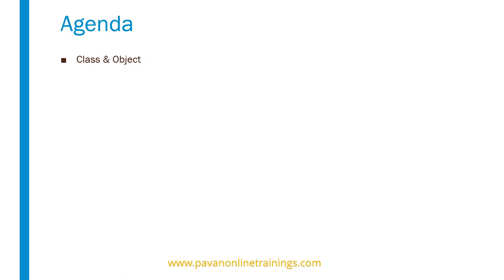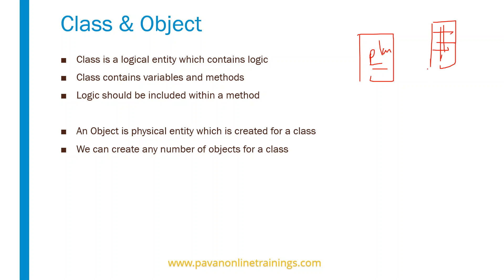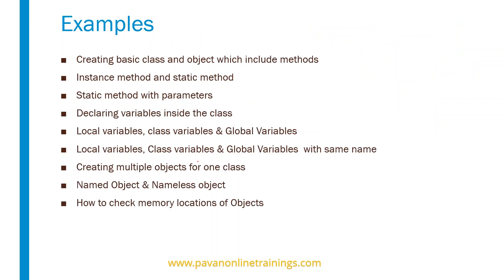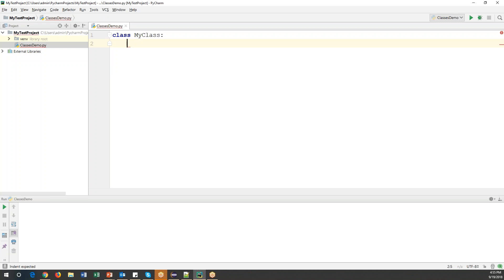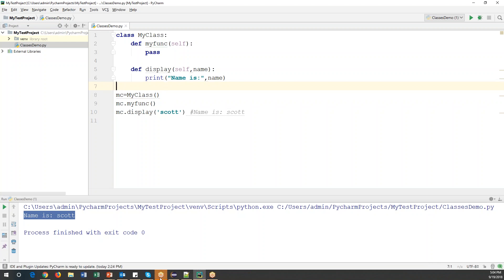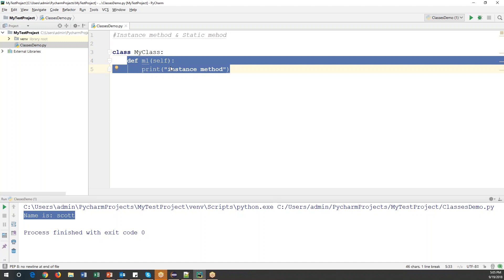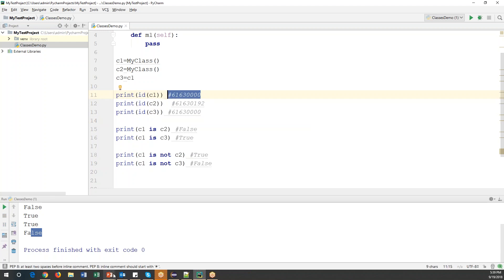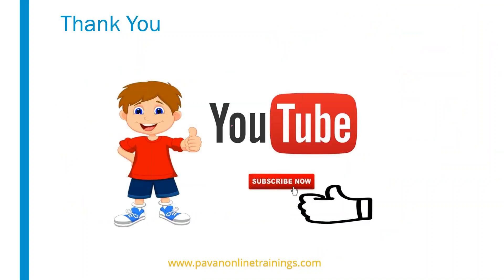Python Tutorial 19 - Class and Object in Python | Part-1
Topic : Class and Object in Python